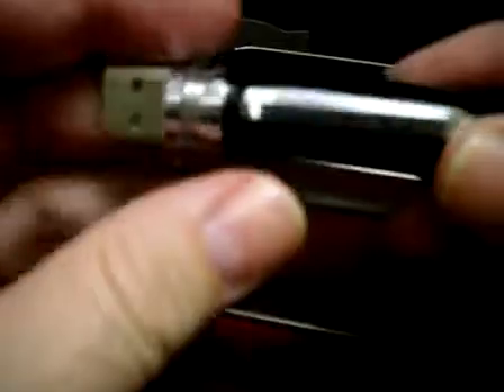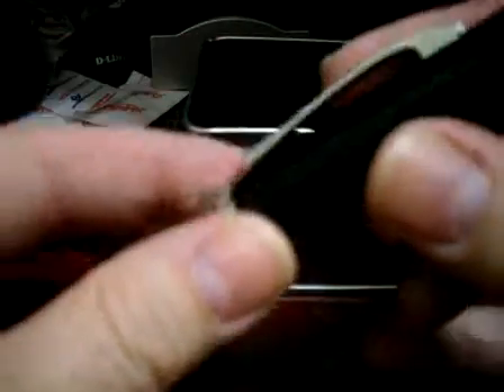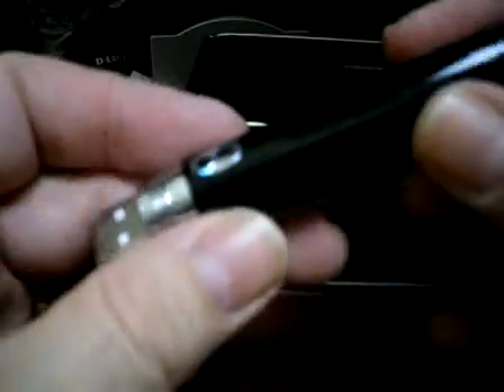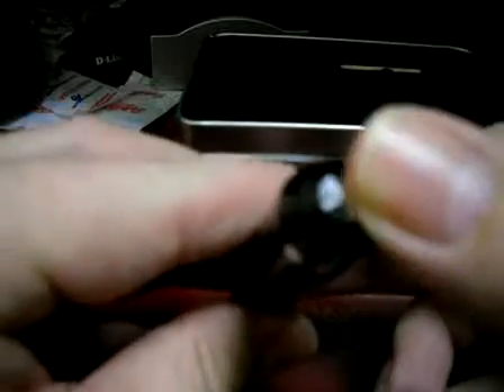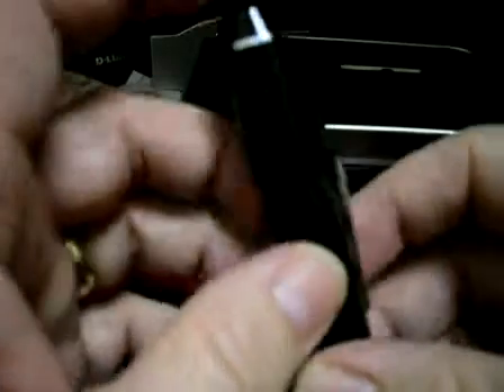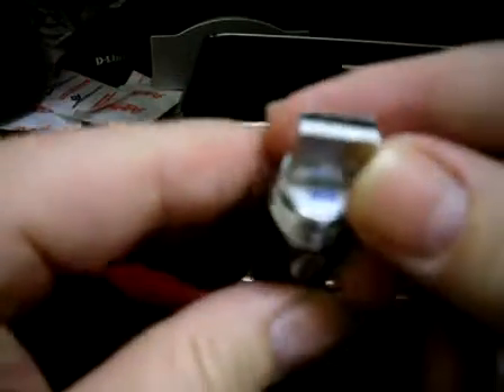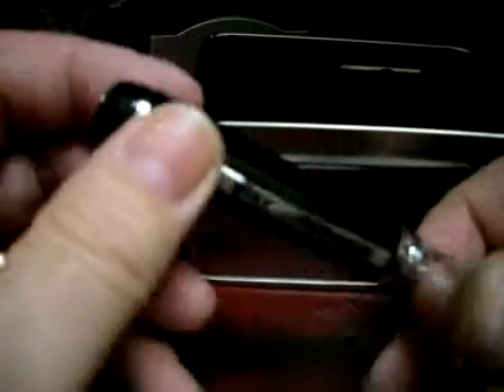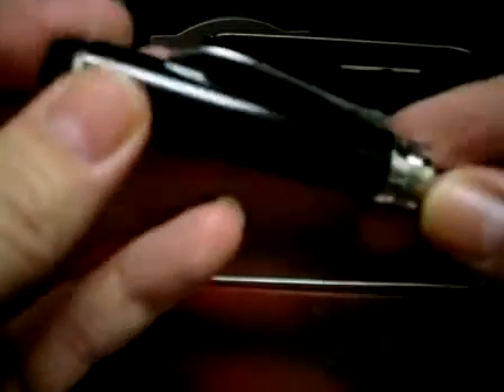Motion detection pen 8gb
This new model is able to take video up to 3 hours,audio and photo picture.The first model in the world with motion detector build in the pen,means if no activity around pen pen will go to standby and will start recording when movement is detected, so this way will save battery life and memory .standby is up to 10 hours.
Buy Spy Camera,Pen Camera,Thumb Camera,button camera,Watch Camera,Module,keylogger,Spy Camera Detector,Motion Detection DVR,
Voice Recorder,Watch Camera,Module,keylogger,Spy Camera Detector,Motion Detection DVR,CCTV Camera
Pen spy camera is the best device to record video and audio,we offer several kind model of pen DVR,these days most of the spy camera are high quality,640x480 resolution,30fps,all pen camera are avi format,before marketing have 3gp pen camera,now,this pen camera was stop production.
Watch spy camera now is popular selling,a small camera with DVR system built in normal watch,it also have watch function,we offer several kind model for customer choose,please check detail on our website.
Sunglass DVR is best device to wear on head to record video,it is cool gadget to record video when you are running,walking,surfing or other sport,can be listening music,radio as well.
The power outlet camera,coca cola camera,bluetooth camera,calculator camera,thumb camera,ID card camera,car remote key chain camera,key DVR,buckle DVR, tissue box camera,bag camera,wheel camera,mp3 camera,shoe camera,telescope camera,tie camera are have best quality,most of them are with 640x480 resolution, can be record clear video.
GSM audio spy ear,GSM spy decive is great to transmit the voice to user who dail up the SIM card number,with long time standby time.
Detector is great device to detect wireless signal and wired signal,we offer several model some with display some without display.
Cell phone jammer best device to jammer the GSM network,cell phone network,mobile phone signal,we offer several kind model.